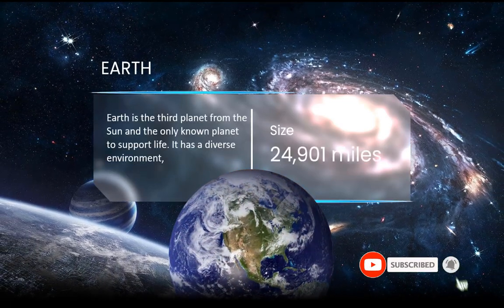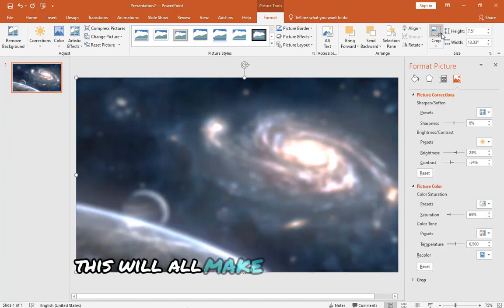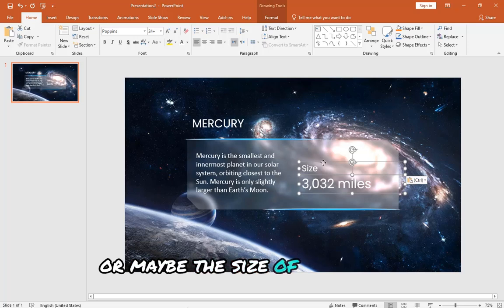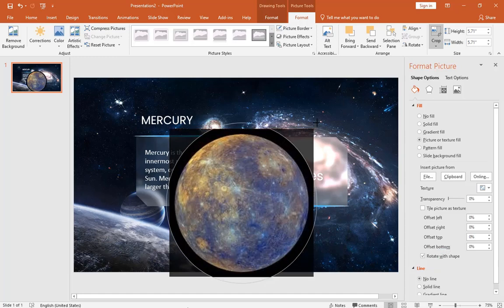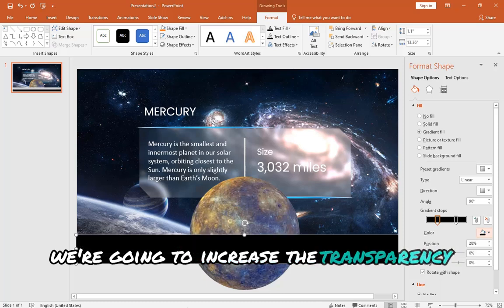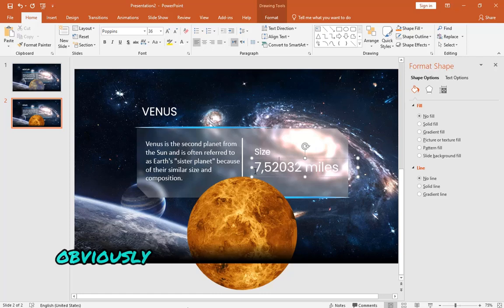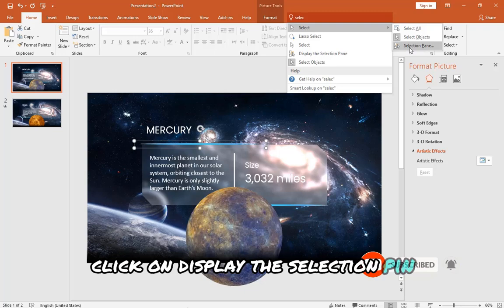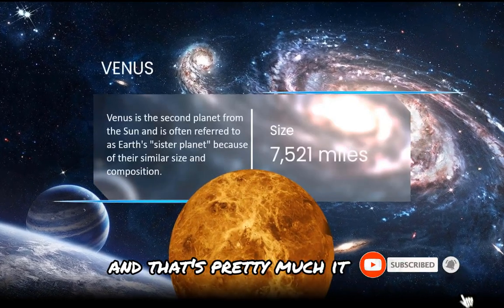PowerPoint MORPH TRANSITION Tutorial | Step-by-step Planets Presentation 🪐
Welcome to the Microsoft Solutions channel! In this PowerPoint MORPH TRANSITION Tutorial, we’ll guide you through creating an amazing step-by-step Planets Presentation 🪐. Whether you’re a beginner or looking to enhance your PowerPoint presentation skills, this tutorial will help you master the PowerPoint morph transition.

In this PowerPoint tutorial, you'll learn how to use PowerPoint animation techniques to make your presentation truly stand out. We’ll cover essential PowerPoint design elements, including selecting the right PowerPoint background color and applying PowerPoint presentation animation to your slides. This video is packed with PowerPoint tips and PowerPoint tricks that you won’t want to miss!

We’ll start with the basics, making sure to explain everything clearly for those who are new to PowerPoint. Our PowerPoint for beginners segment will set a solid foundation, while our advanced tips will unveil PowerPoint secrets that will elevate your PowerPoint presentation to the next level. Discover how to use the PowerPoint slide master to maintain consistency across your slides and utilize PowerPoint hacks to streamline your workflow.

Throughout the tutorial, we’ll share valuable PowerPoint presentation skills and PowerPoint tips and tricks to ensure you get the most out of your PowerPoint 365 software. Whether you're working on a school project, business presentation, or just exploring PowerPoint for fun, our PowerPoint animation tutorial will provide you with the skills you need to impress your audience.

Join us and become a PowerPoint pro with our comprehensive PowerPoint foundation course and advanced tips!